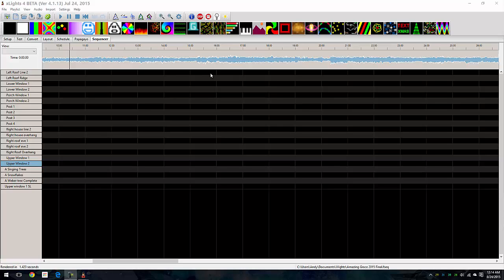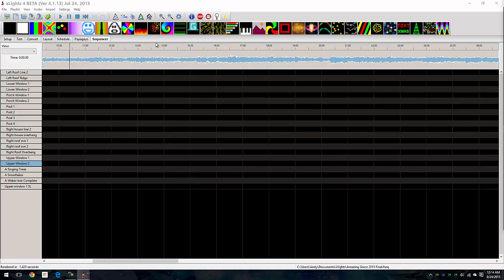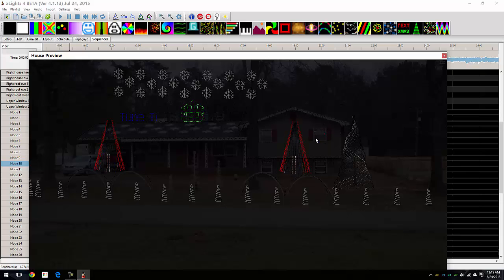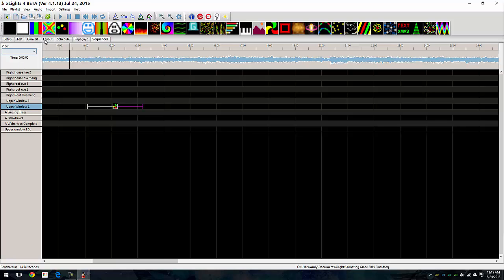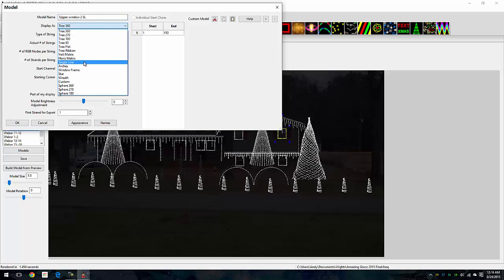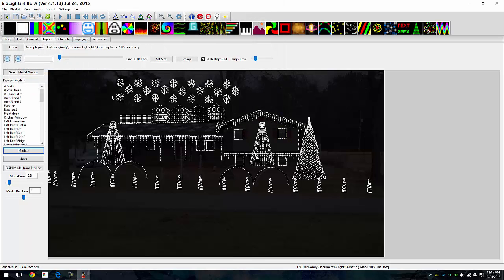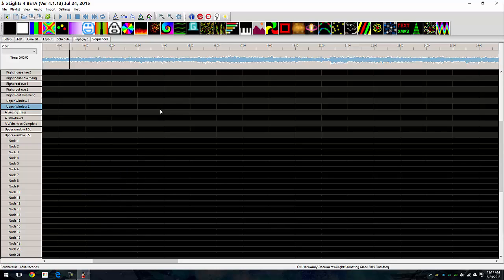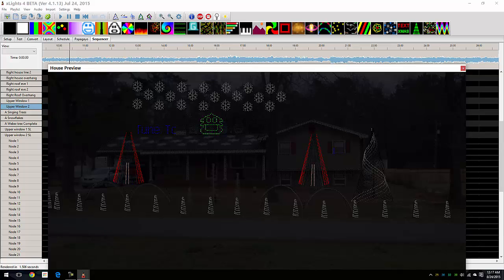Single strand effects on window model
How to use single strand effects on window model.